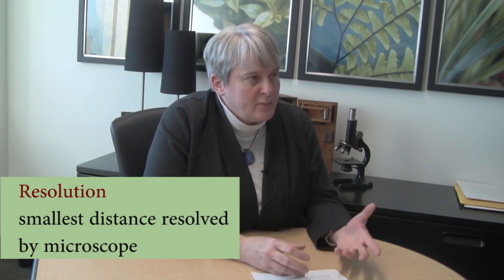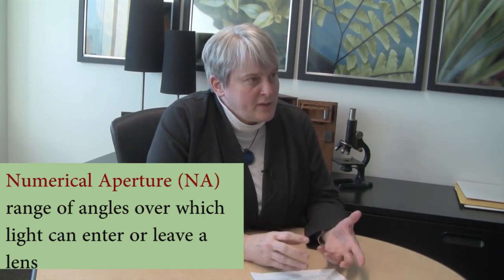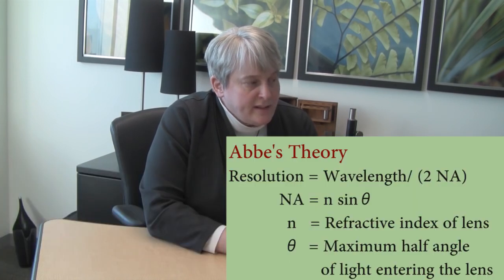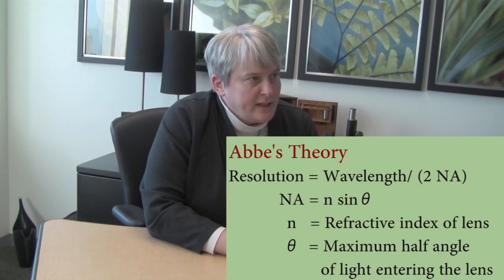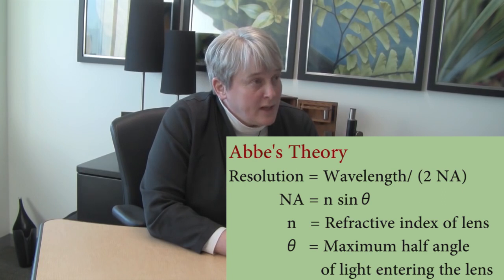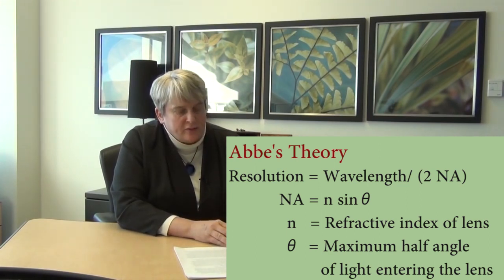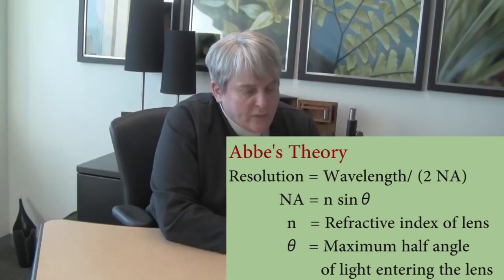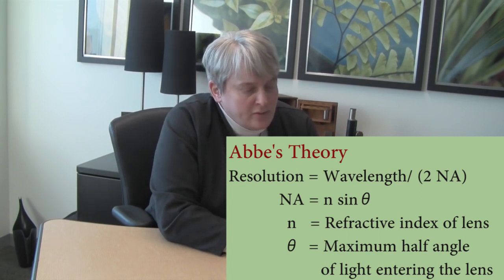Microscopy - Optics of Light (Part 2 of 7)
Dr. Petrie discusses the basic idea of how using a magnifying glass to improve image details has evolved to the digital displays that we use today.  She explains how despite advances in technology and the ability to expand digital images to whatever size the user would like, diffraction limits still play a critical role in obtaining a clear resolution of the image.  Image aberrations are discussed.